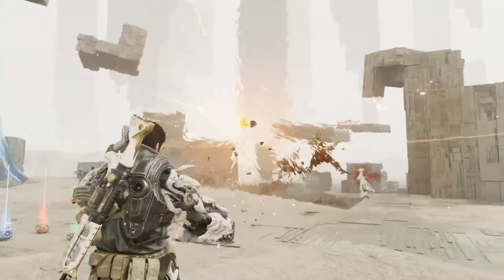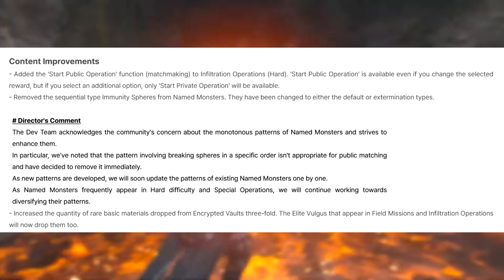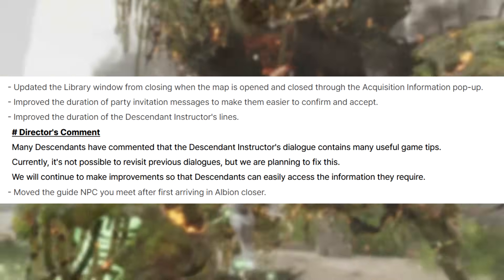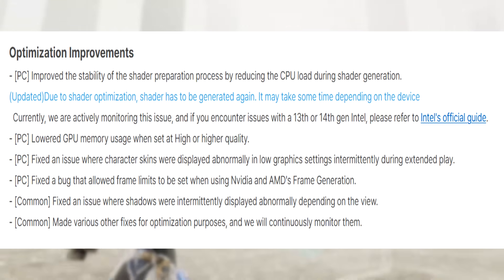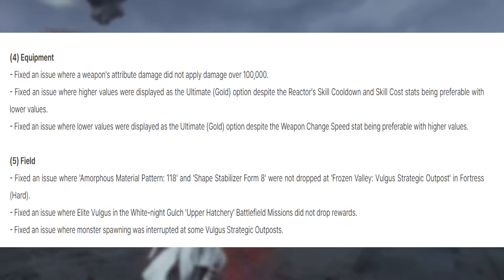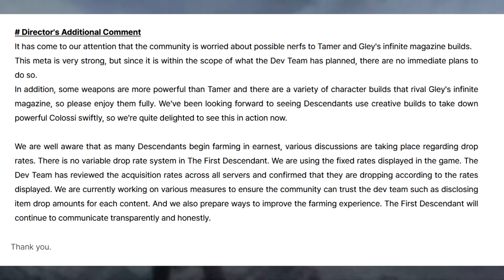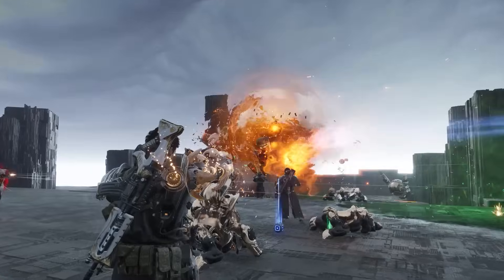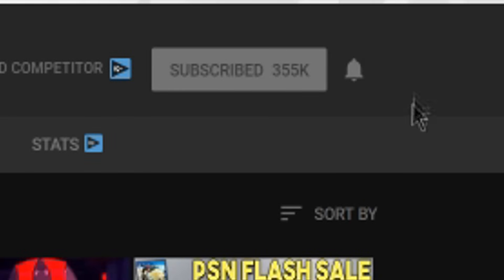THE FIRST DESCENDANT Massive New Updates!